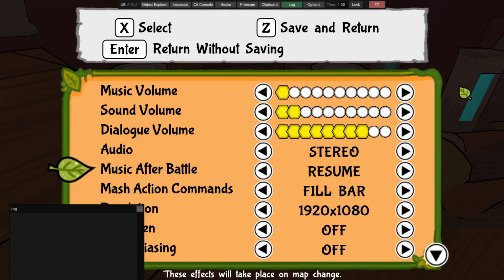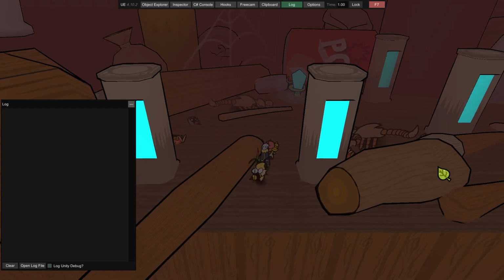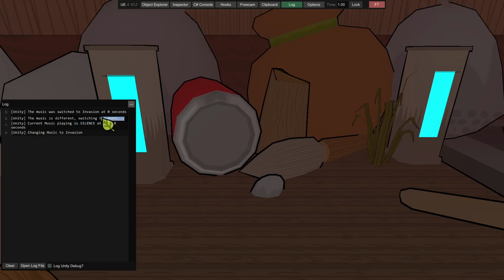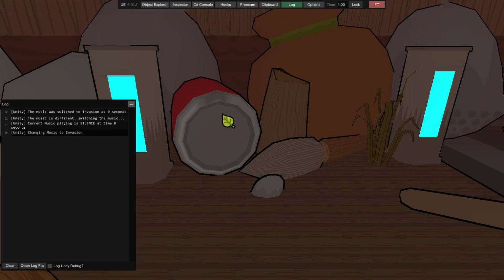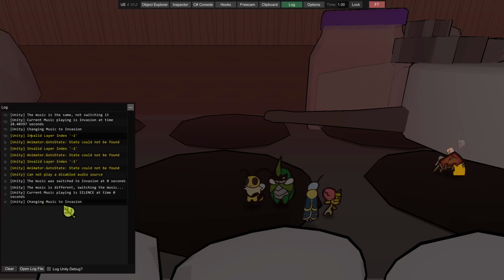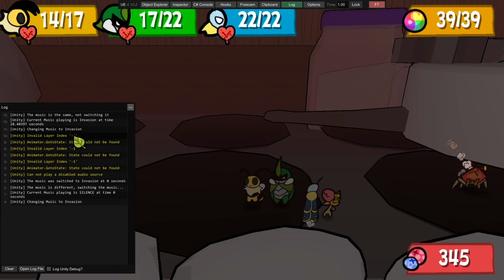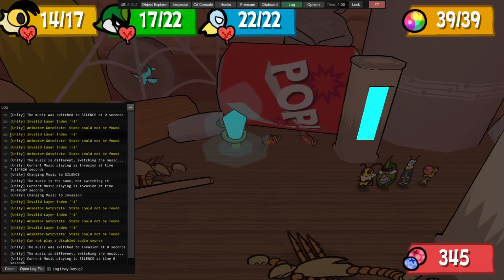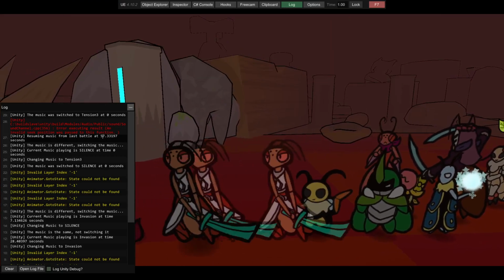Explanation of the music playback issue in Bug Fables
An explanation of a long known issue that could happen in Bug Fables where a song could start playing the middle of it rather than the start. It turned out to be a very specific and complex issue to explain chronologically so I made a video showing some custom logging I added in the game to make it clearer.